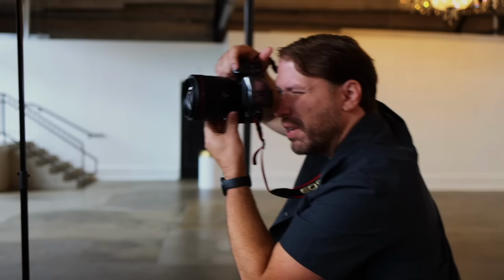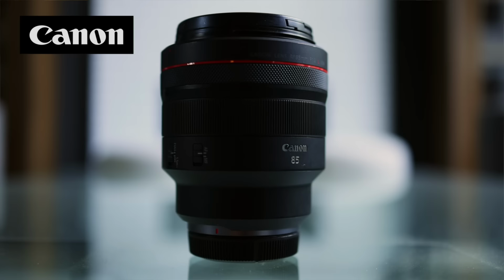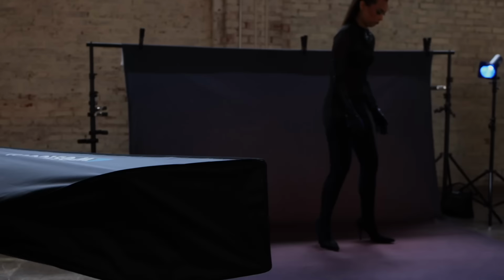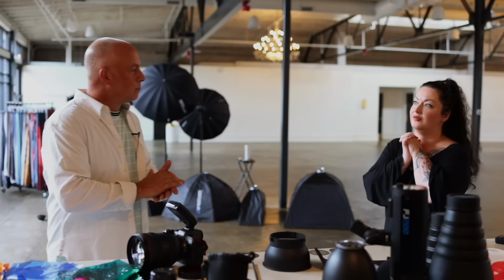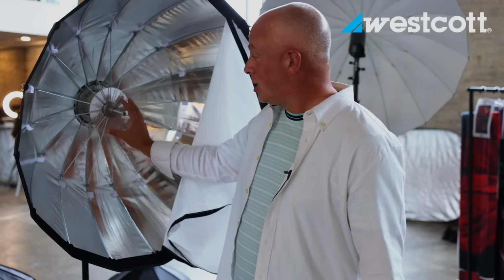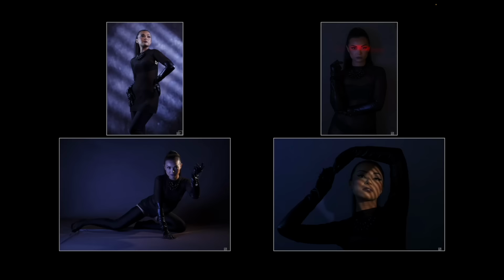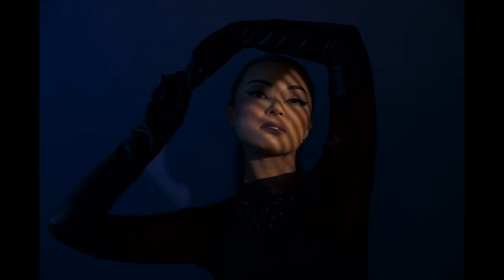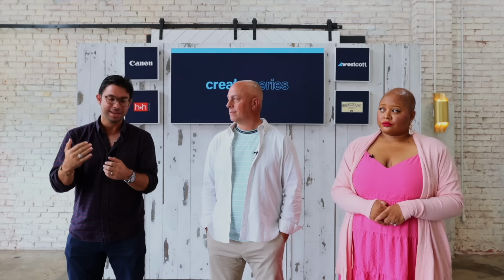Creator Series Season 2 // Episode 4: Straight Out Of Camera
✅ VOTE for your favorite image & enter to win a ticket to ShutterFest & SF+ 2024, a Westcott FJ80, and a Westcott FJ200 Strobe!

✅ ENTER FOR A CHANCE TO WIN this week’s featured product from H&H Color Lab //

5 photographers compete to see who can create the best straight out of camera image. No editing, no cropping, nowhere to hide… who will nail the details, and whose journey will end this week?

Want MORE Creator Series? See behind the scenes UNSEEN TAKES from every episode over at Canon’s channel //

The Creator Series is powered by BackgroundTown, @CanonUSA, H&H Color Lab, and @WestcottLighting

BACKDROPS from BACKGROUNDTOWN //

FOLLOW THE JUDGES //

MEET THE CONTESTANTS //

CHECK OUT THE VENUE //